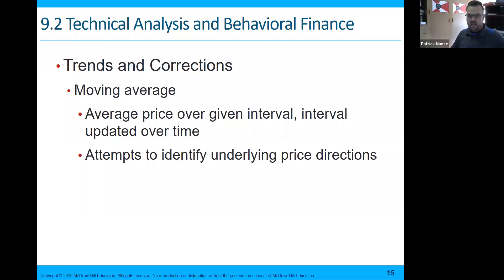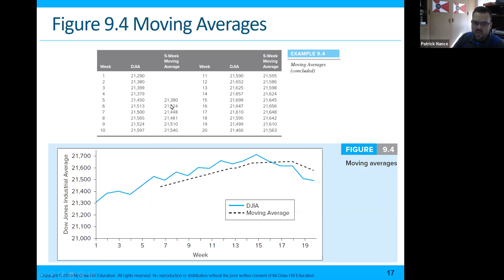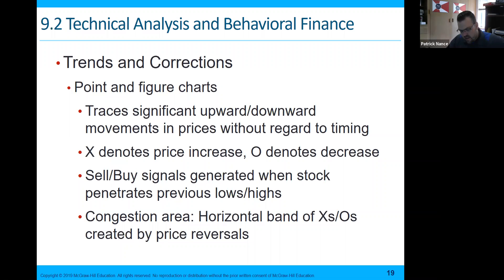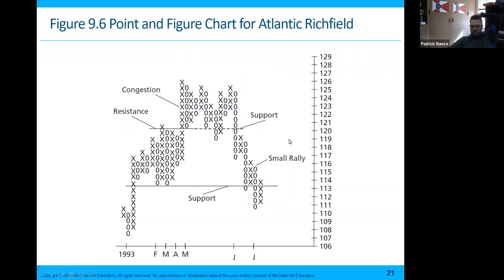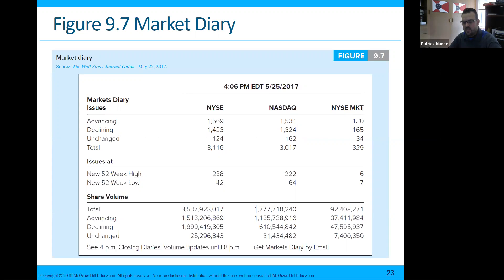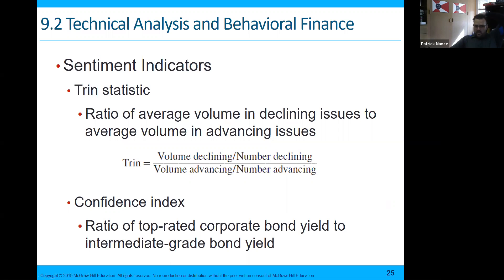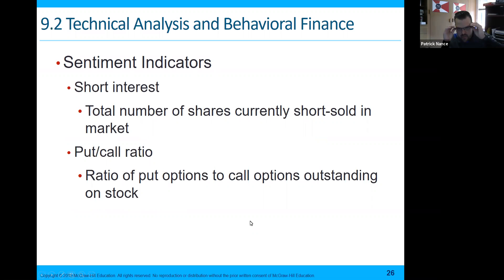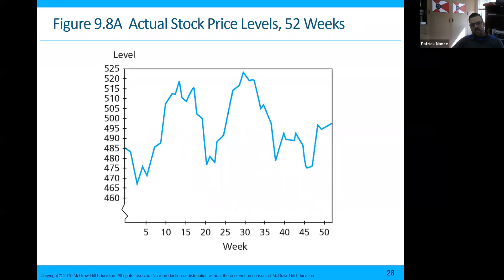Chapter 9 Video 1 Investments